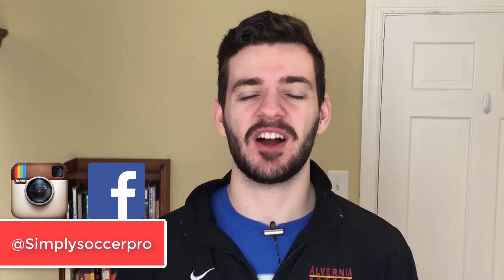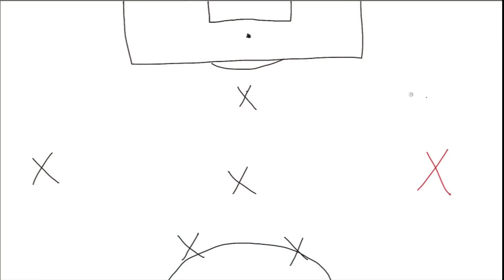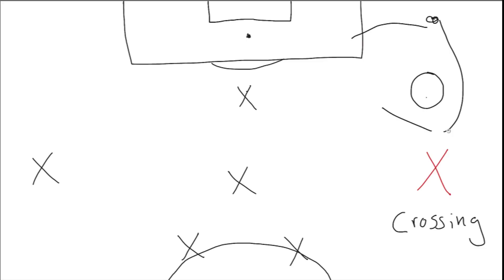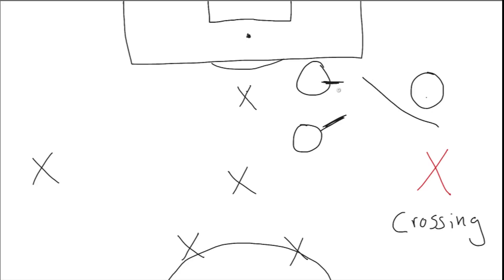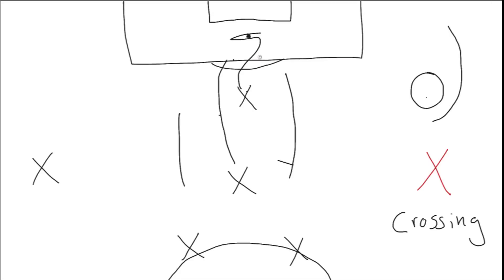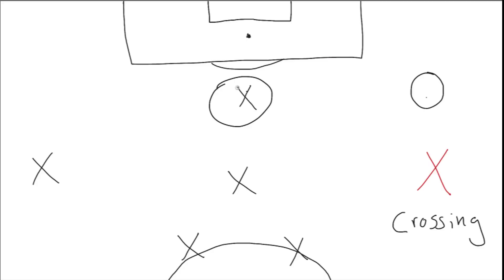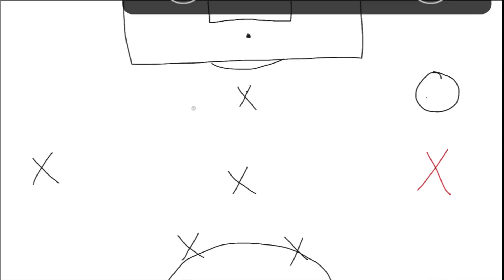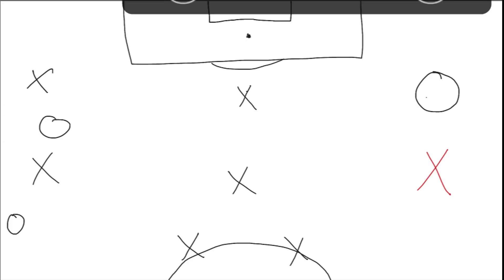Soccer Positions - How To Play Right Wing In Soccer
Training programs - In today's Soccer Positions video, we are going over how to play right wing in soccer!

Programs

About this video: In this soccer position training video, we go over how to play winger position in soccer, more specifically, right wing. The winger position in soccer is very important when it comes to supplying chances from out wide.